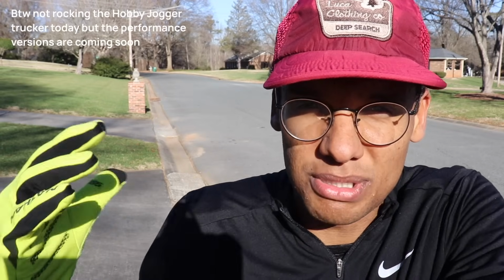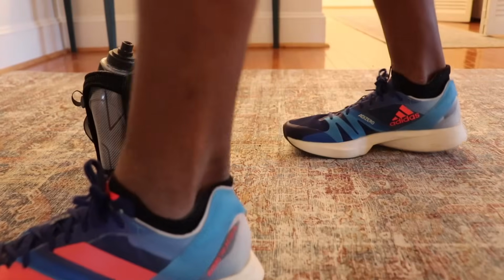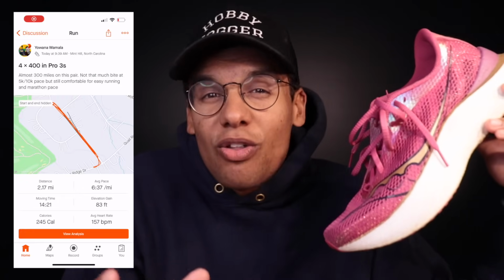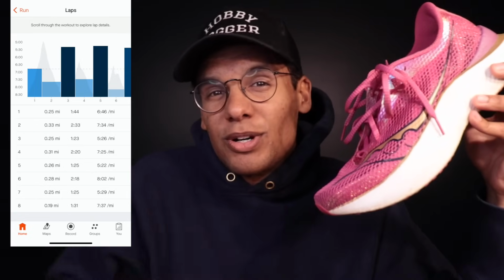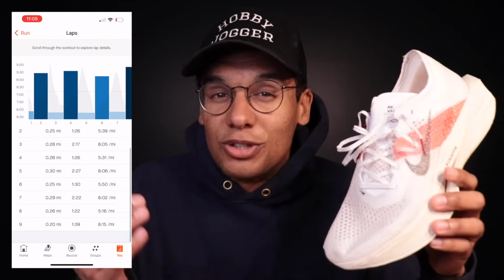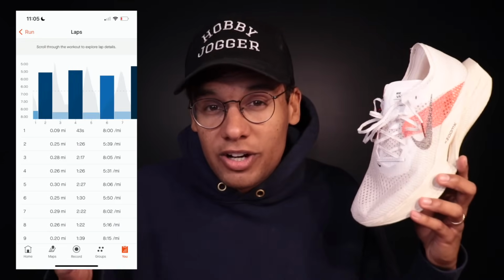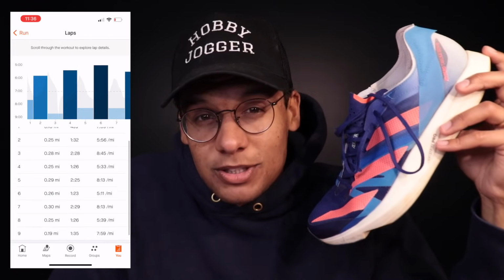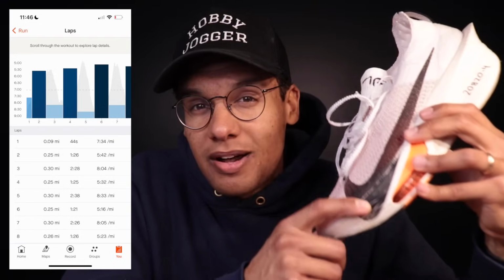Testing the Alphafly 3 at 5k Pace | 16 x 400 vs Endorphin Pro 3, Vaporfly 3, Takumi Sen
Since the Alphafly 3 came through my door two weeks ago, I've been wanting to test it at top speed. Before today, I had a 12 mile marathon paced tempo and a 20 mile long run in the shoe, but I hadn't put it through any sub-6 minute mile pace, which is closer to how fast elites are running in this shoe. In this video, I execute a high-volume repetition workout designed to test the Alphafly 3 at my 5k pace against

0:00 - Intro
0:38 - The Workout
2:01 - Warm Up
3:10 - Explaining the Workout
4:28 - Saucony Endorphin Pro 3 Reps
6:26 - Nike Vaporfly 3 Reps
7:59 - How I Fuel Mid-Workout
8:55 - Adidas Takumi Sen Reps
11:01 - Alphafly 3 Reps
13:55 - Analyzing the Shoes & Workout
14:33 - Endorphin Pro 3 Performance Analysis
16:03 - Vaporfly 3 Performance Analysis
18:34 - Takumi Sen Performance Analysis
19:54 - Alphafly Performance Analysis

Here are links to my full reviews of these shoes

PS those car years were my best guess. Drop a comment if you know the exact years